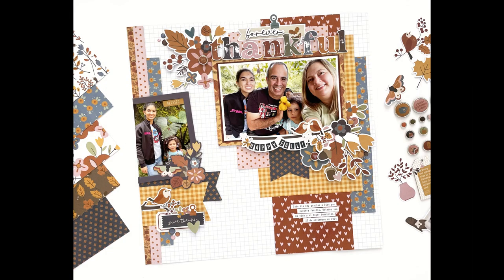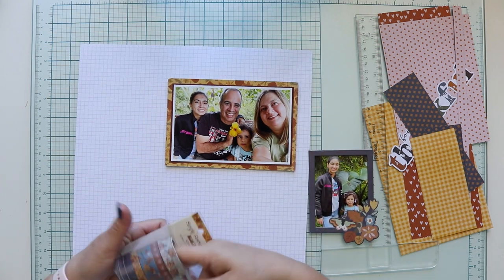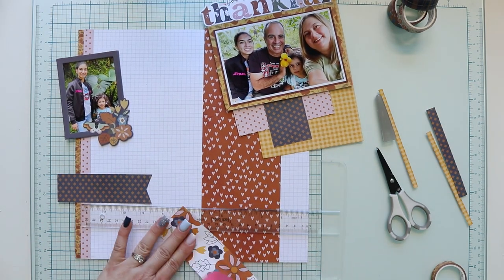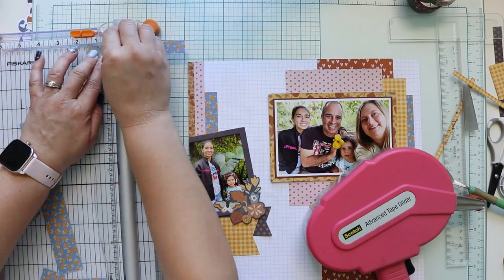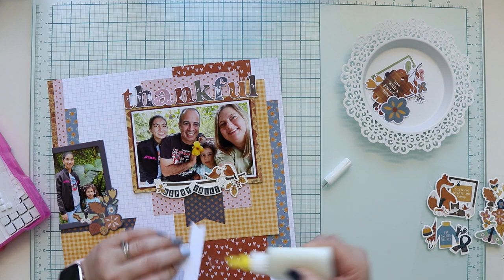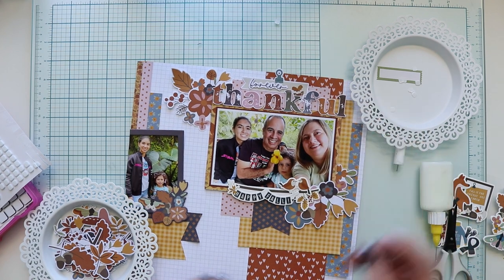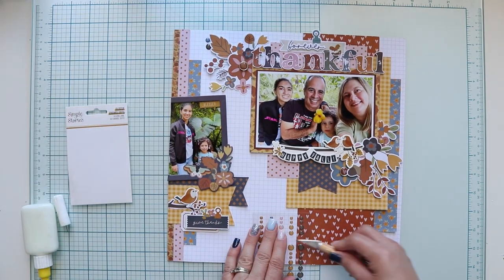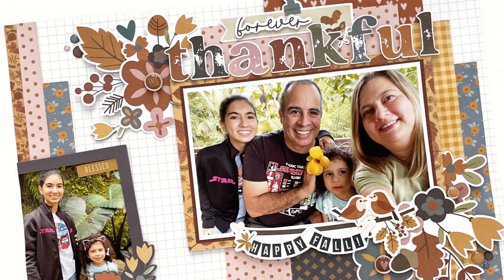Process Video: Forever Thankful Layout | DT Simple Stories Acorn Lane Collection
In this video, I’ll share the process to create this layout titled "Forever Thankful" using the beautiful Simple Stories' Acorn Lane collection.

I hope you like and enjoy this layout as much as I do! This way I know making the videos is worth the effort. Have a great day!

Thanks for stopping by and have a wonderful day!